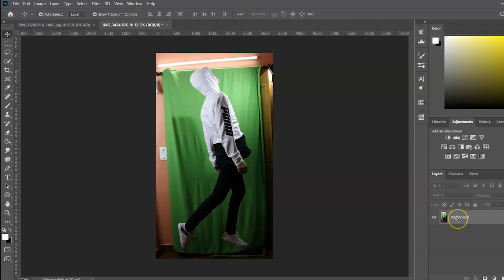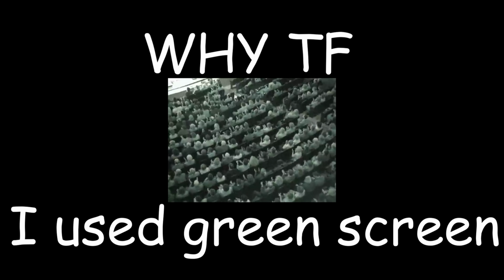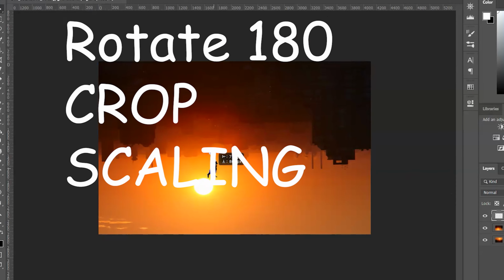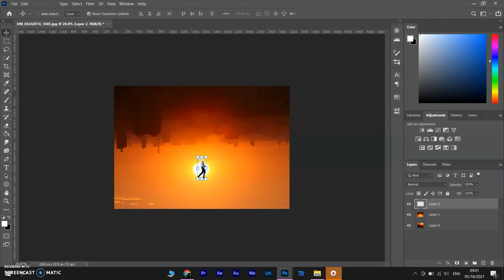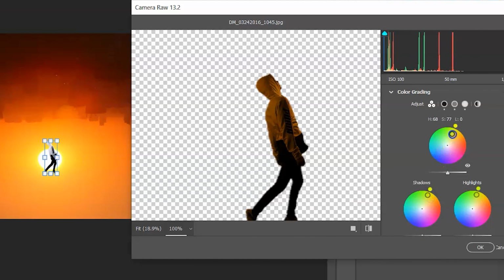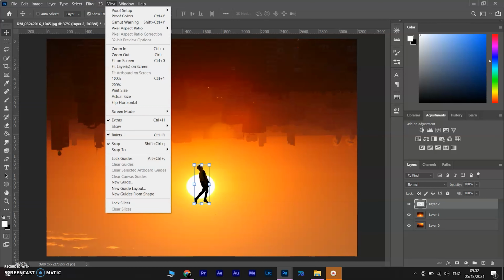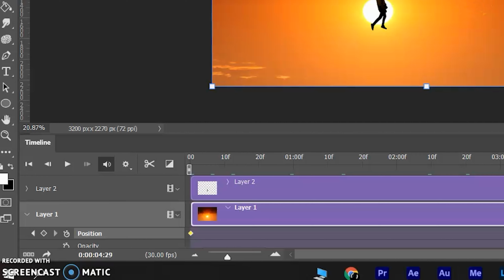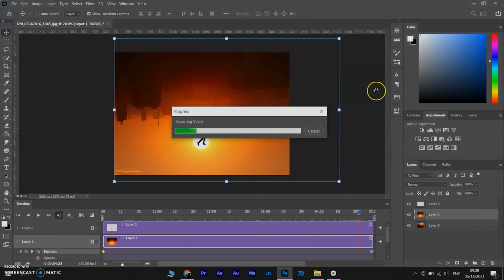How I Re-created Spiderman In the Spider-Verse "What's Up Danger" In ZERO Budget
So in this video, i have recreated the scene when Miles was falling down from the building. I personally found it really amazing and I decided to remake it with the limited resources I have.

Midrange Camera for Youtube
Canon EOS 200D with EF-S 18-55mm
Fujifilm X-T200 with XC 15-45 mm Lens
Sony ZV-1 4K Vlogging Camera

Mic I used
Laptop I Use - Acer Nitro 5
Lights i used-
Ring Light
Lenses I Use- Canon 18-55 f4-5.6 [Unavailable]
Canon 24mm f2.8